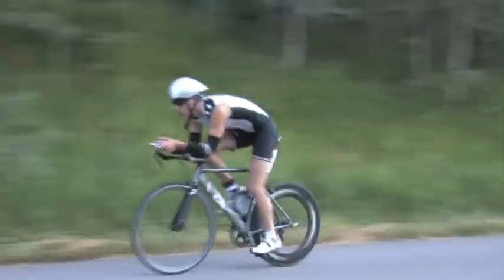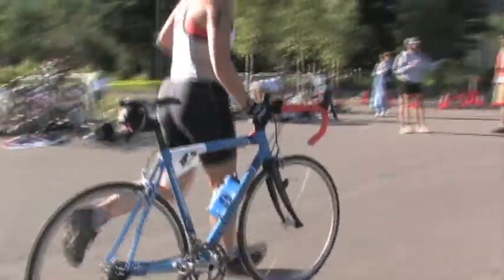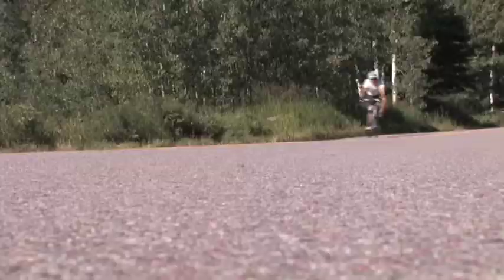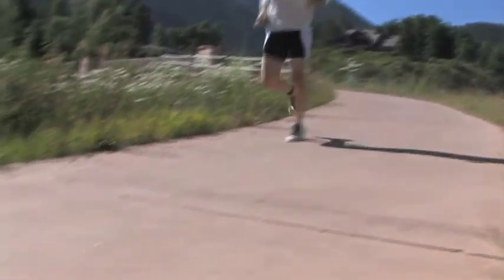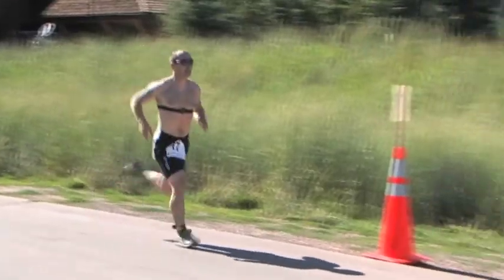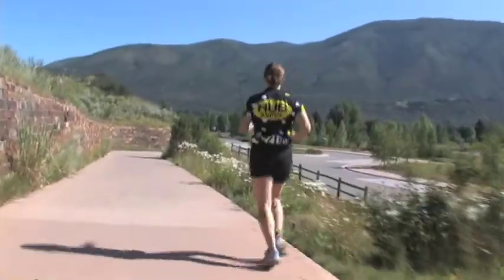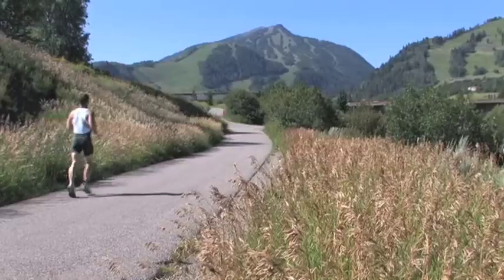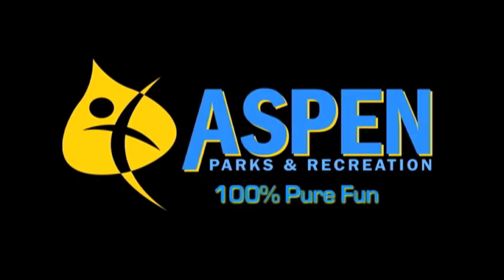Aspen Triathalon & Duathlon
This multi-sport event consists of an 800-yard indoor pool swim at the Aspen Recreation Center, a 17-mile bike to the spectacular Maroon Bells ( gaining 1,500 feet in elevation), and a 4-mile run around the Aspen Golf Club. This is the perfect triathlon for beginner triathletes looking for a unique challenge and seasoned racers wanted to compete on a short, but challenging course.